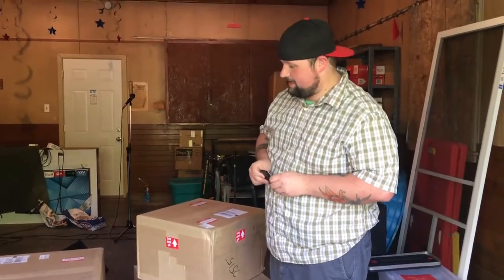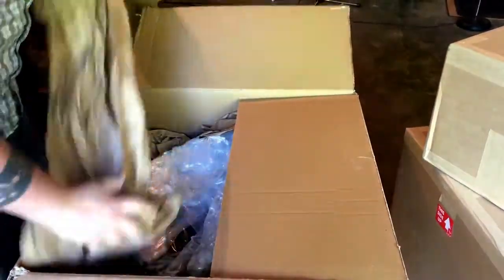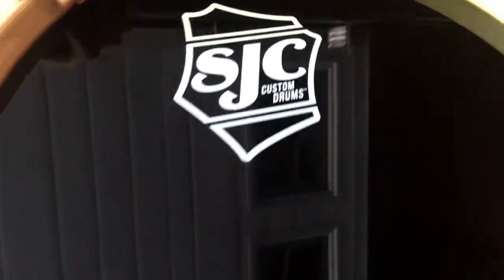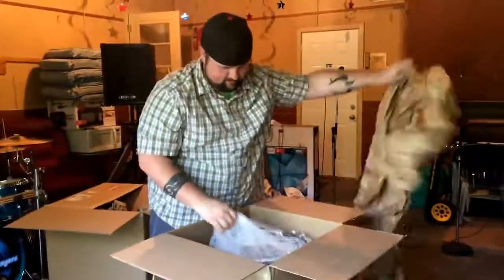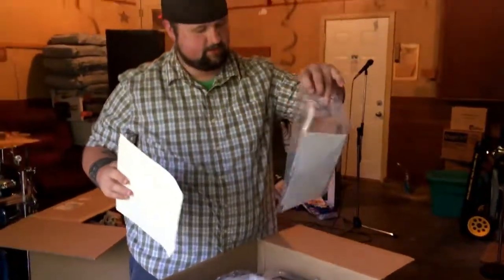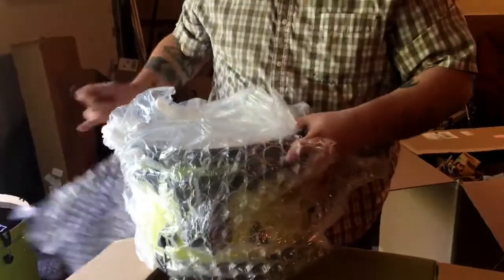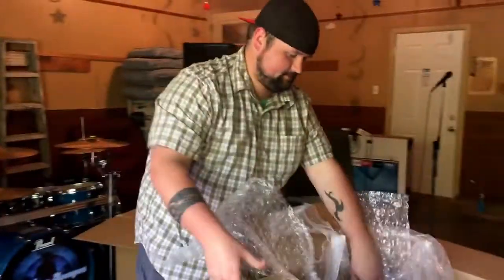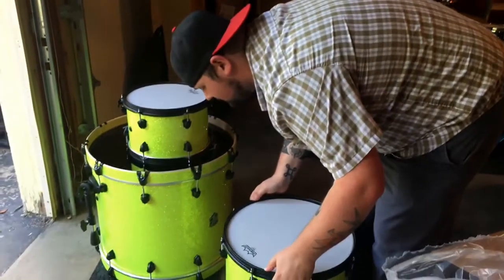SJC Drums unboxing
Originally Published on May 17, 2016 - Moved it from my bands youtube channel to my own.
Unboxing of my new Green Glitter Black Hardware SJC drum set.